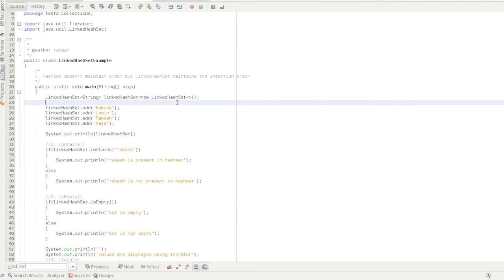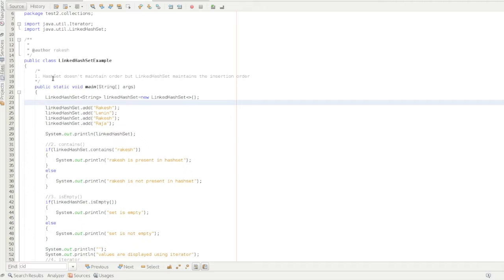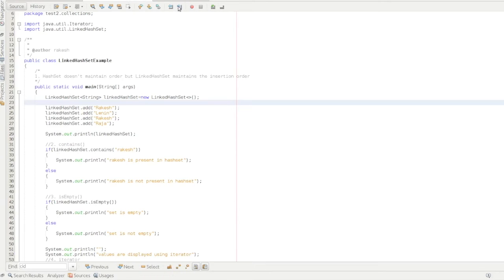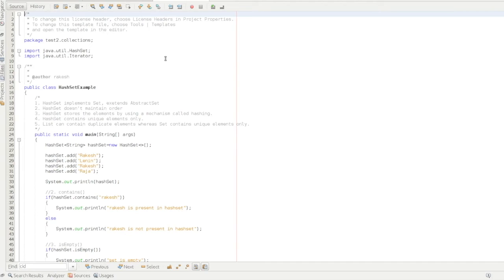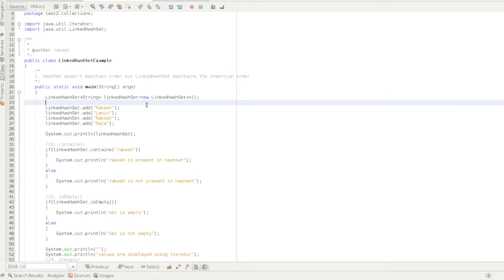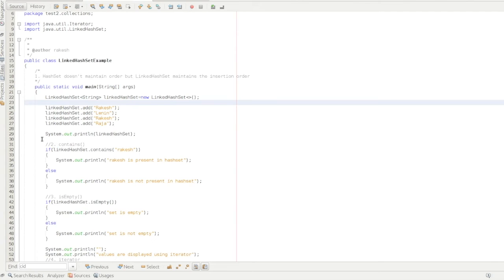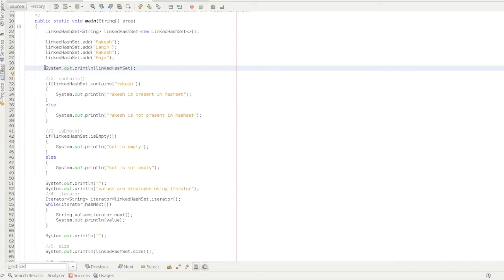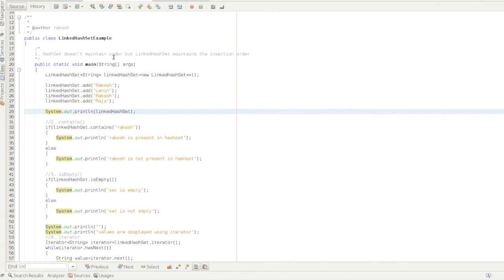LinkedHashSet Program in Java (Java Collections)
Actual price is $20. Discounted price is $13 for the first 1000 students.

Java LinkedHashSet Properties:
It contains only unique elements.
It maintains insertion order.
It implements Set interface.
It extends HashSet class.